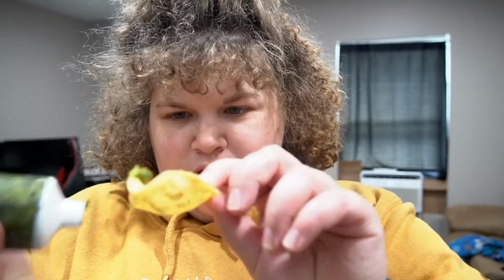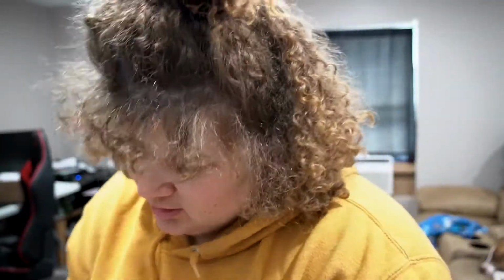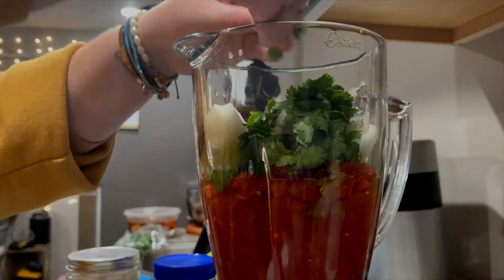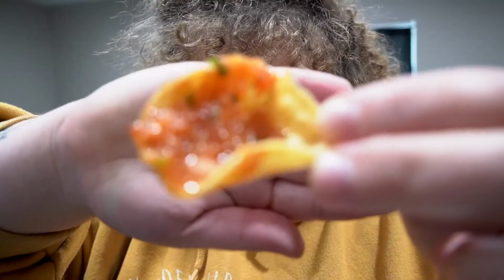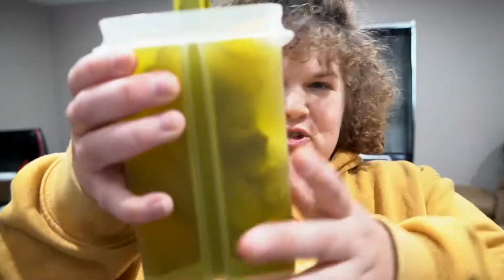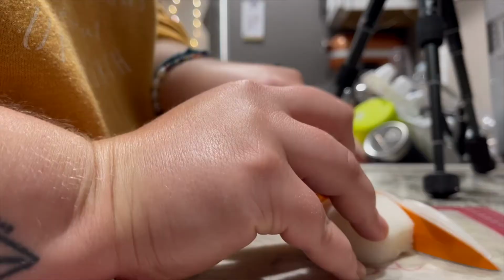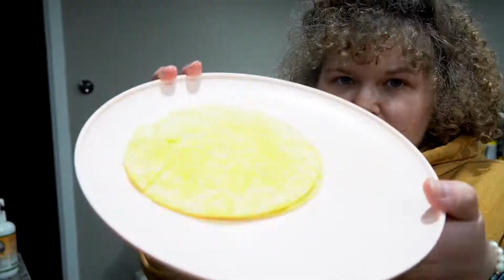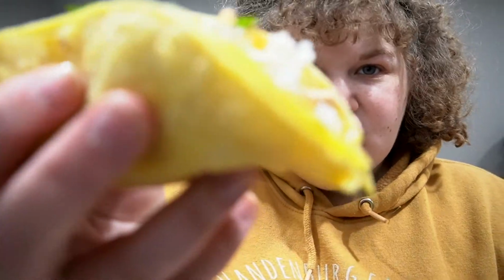Cook With Me! Tacos and Salsa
⬇️open me⬇️
hey hey hey!! today we are going to make some tacos and salsa yummy!!

salsa recipe
1 can of diced tomatoes drained
2 cans of rotel
1 jalapeno
1/2 onion
1 tbs lime juice
2 garlic cloves
handful of cilantro
2 tsp sugar
1 tsp salt
1/4 tsp cumin
3/4 tsp pepper

or
2 cans of diced tomatoes reg/or fire roasted
1 4oz can of chilis

marinade
4 chicken  thighs
oil
1 can of chipotle peppers
1/2 tbs lime juice
1 tbs cilantro
1 tsp chili powder
1 tsp cumin
1tsp garlic
1 tsp paprika

Special sauce
1/4 cup mayo
1 tbs ketchup
1/2 tbs chili paste/ chili sauce
1 tsp garlic
squirt of maple syrup about 1/2 tbs

taco toppings
chicken
corn shells
sour cream
Guacamole
salsa
Special sauce
cabbage
onions
Tomato
Cilantro
and whatever else you want hehe

items used in videos

fenwick mi
48834

xoxo aprilynn 💋💋